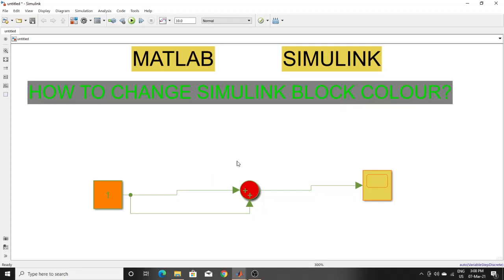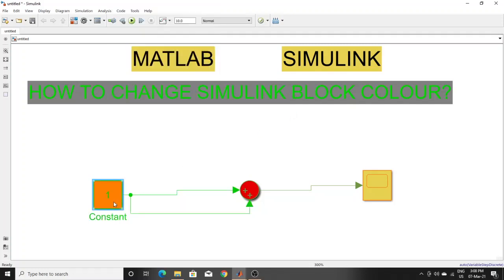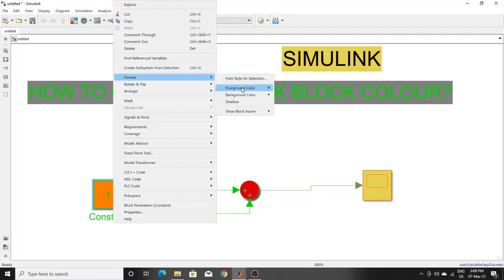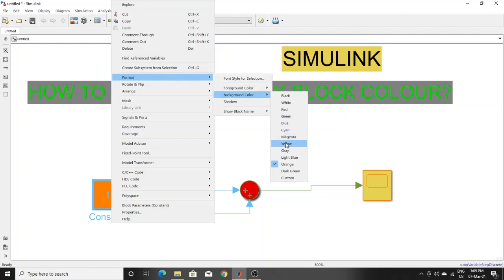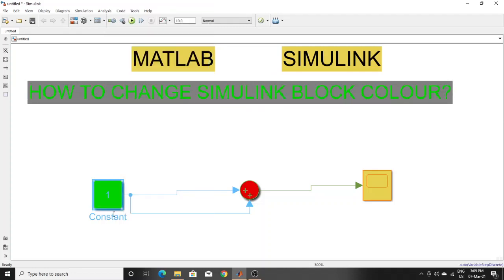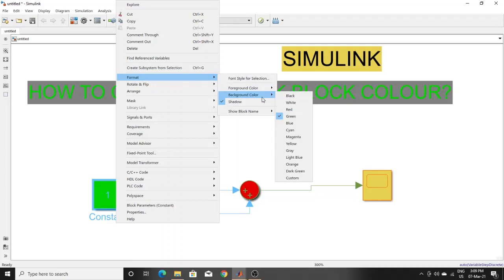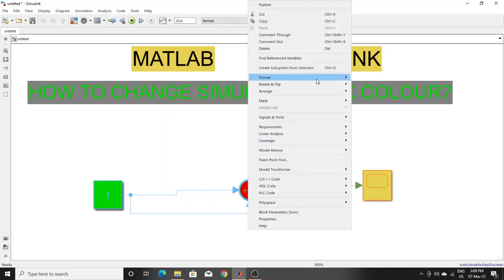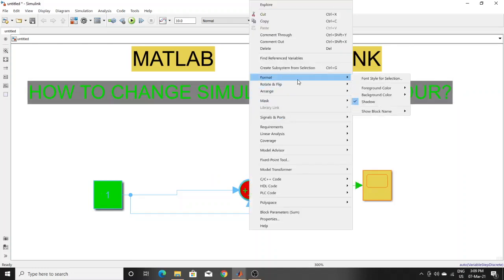How to change matlab/ simulink block colour?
I'm sure after watching this video you will able to change the colour of blocks in simulink / matlab.